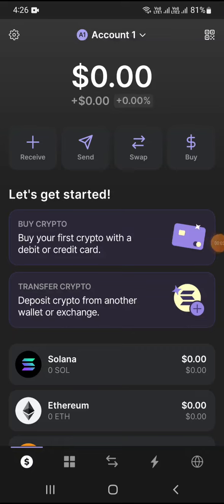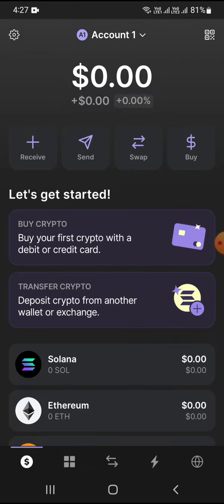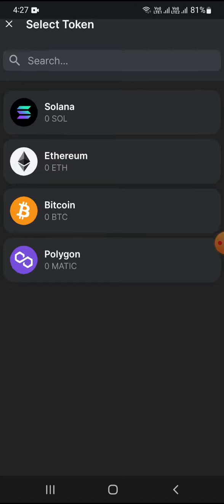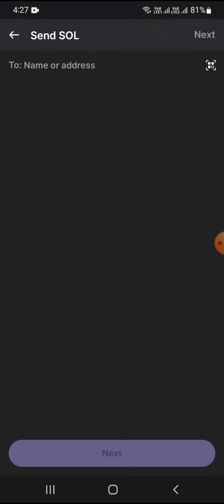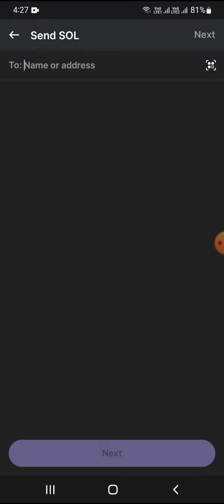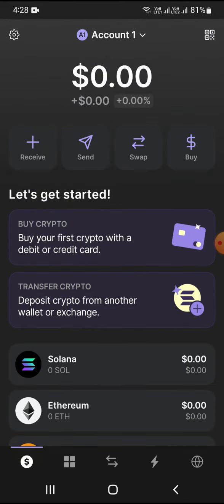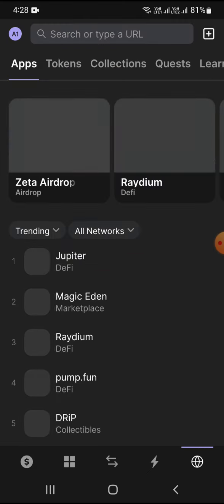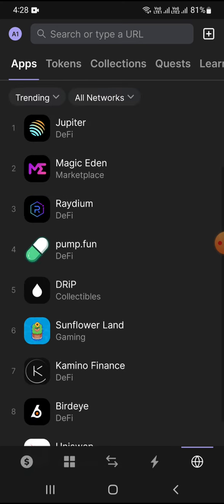How to Cash Out Solana from Phantom Wallet